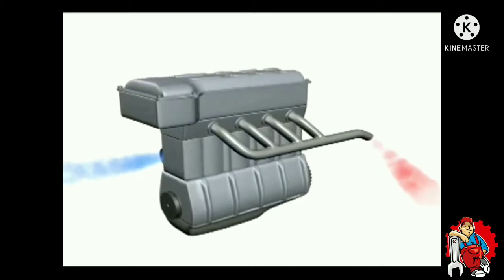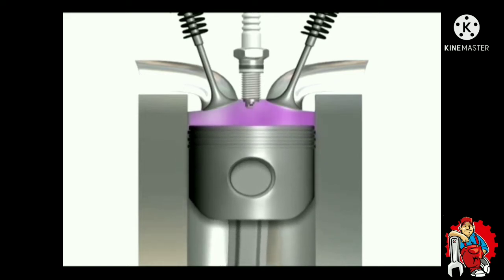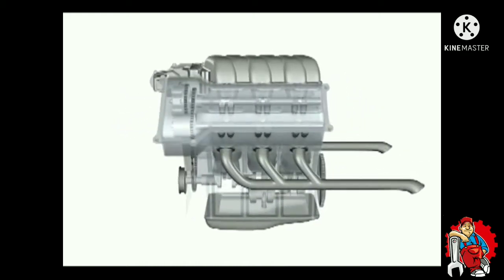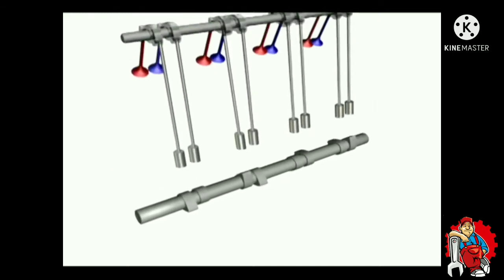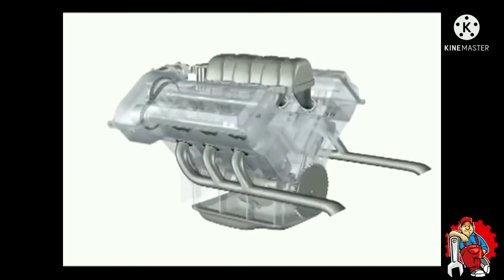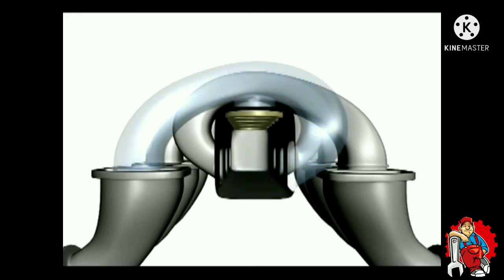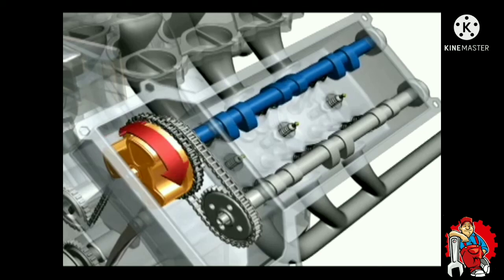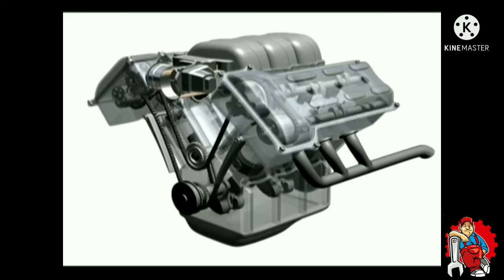BECIK ENGIN TECHNOLOGY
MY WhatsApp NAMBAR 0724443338